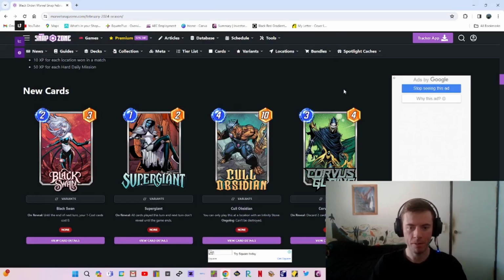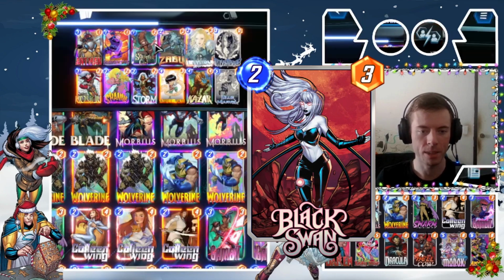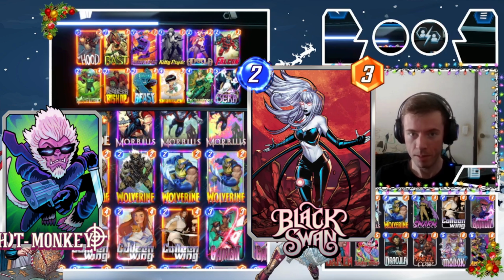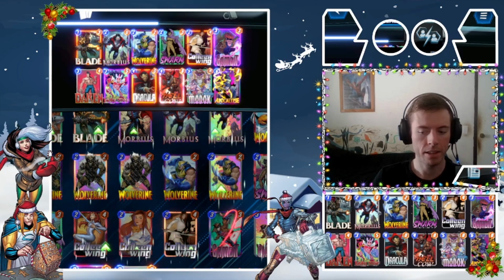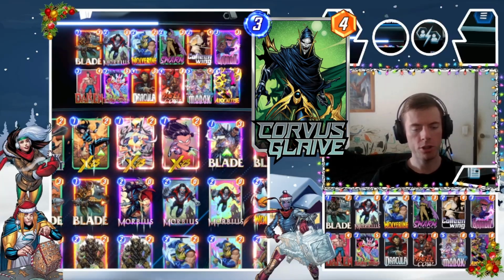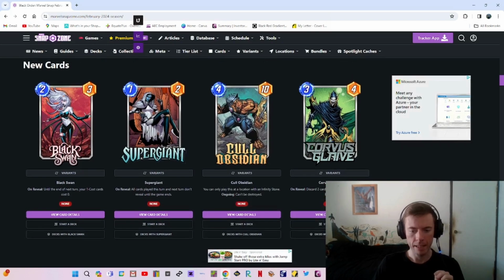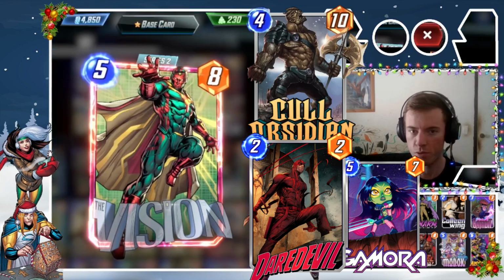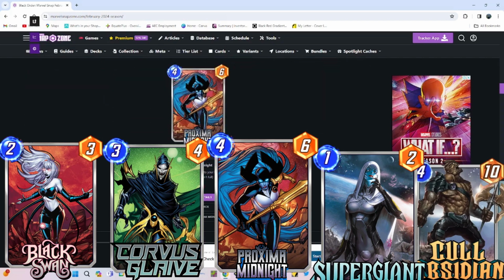Marvel Snap: February Season pass leaked cards My Breakdown these look Sick!!!!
February Season pass upcoming in few months my ideas and breakdown of the decks and cards these may change closer to the date but working with what they have leaked so pumped!!!

Side Note: sorry about the random pop ups of daredevil and text im working on my editing!